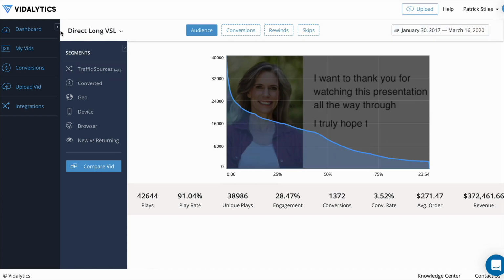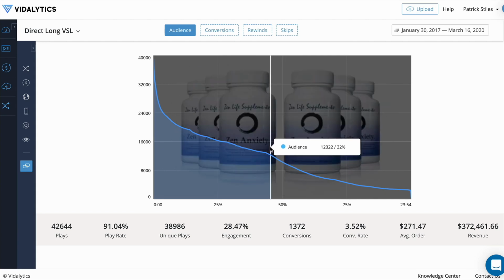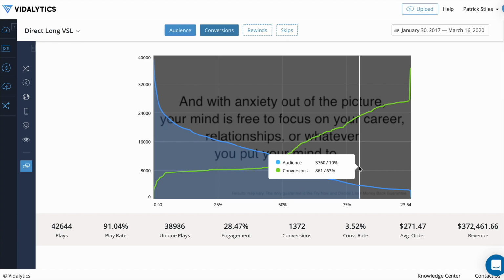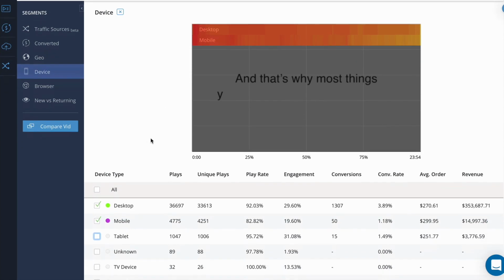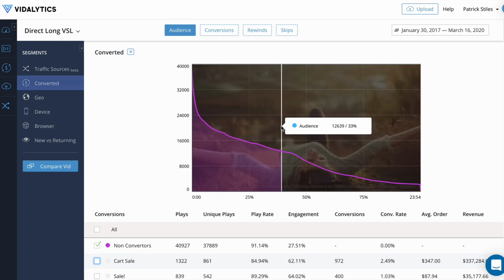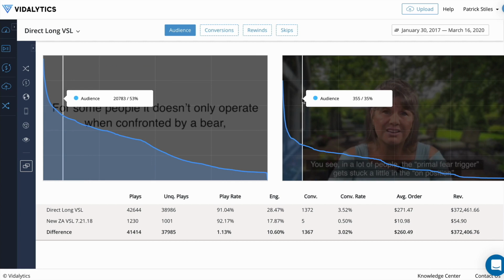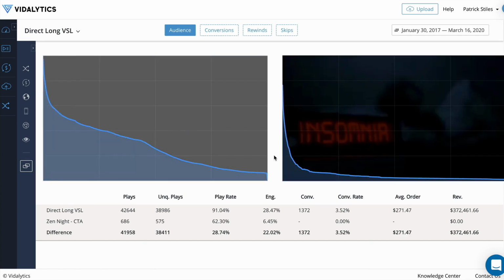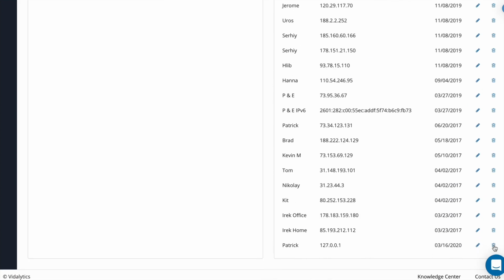How To Get Profitable Conversions with Video Analytics